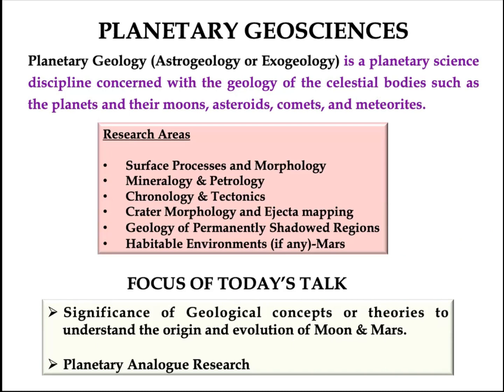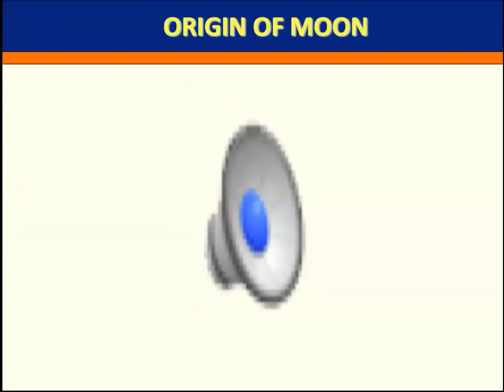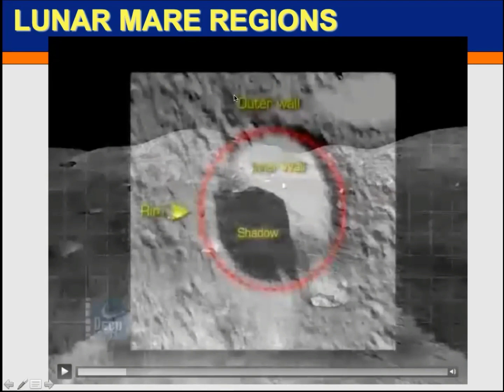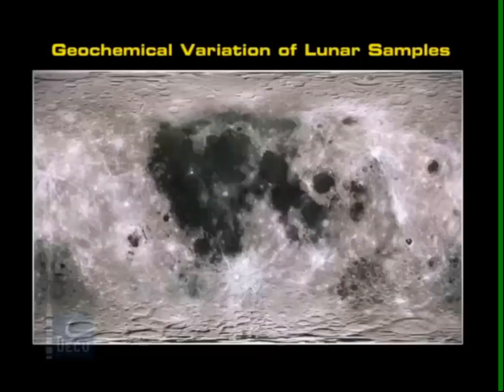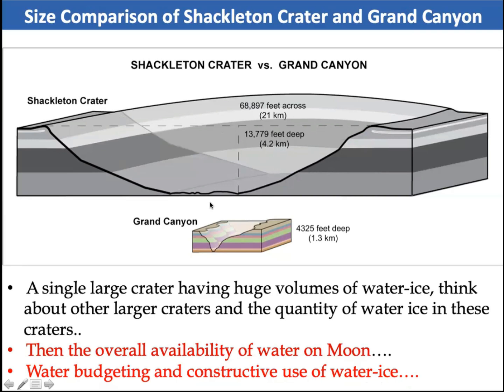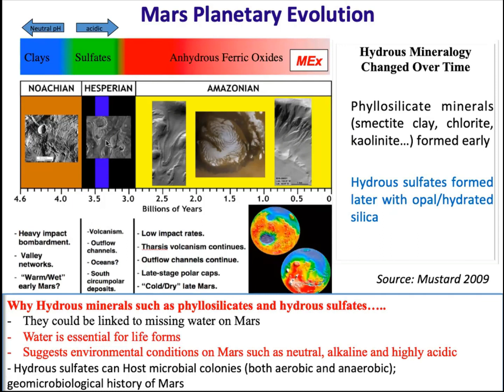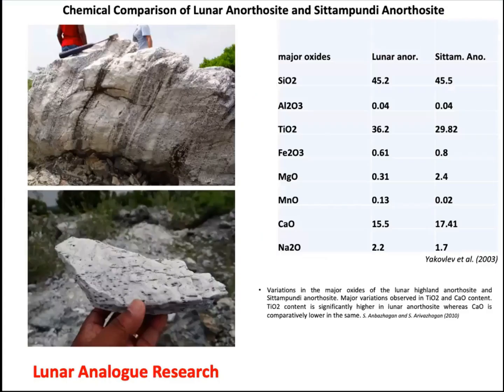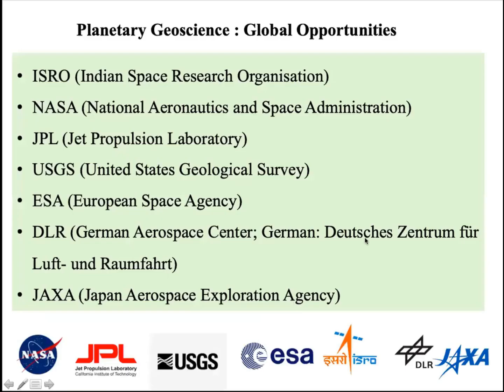Diverse Global Environments 05 (20230607: Dr. Rajesh)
Diverse Global Environments 05
地球環境の多様性と歴史　第5回 Prof. Rajesh, V.J. (Indian Institute of Space Science and Technology)

Planetary Exploration and Terrestrial Analogues
Planetary petrology, impact craters and their significance, water on Moon & Mars; diverse geological processes on Mars, Moon & Mars on Earth through
terrestrial analogues and their significance.